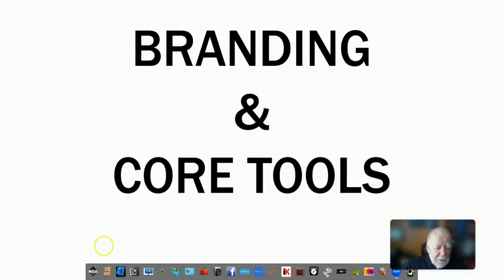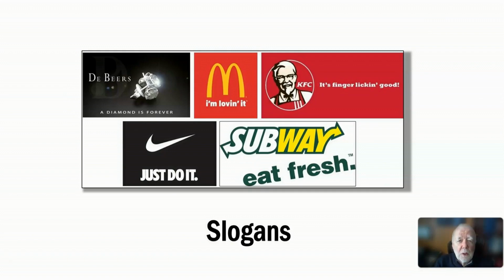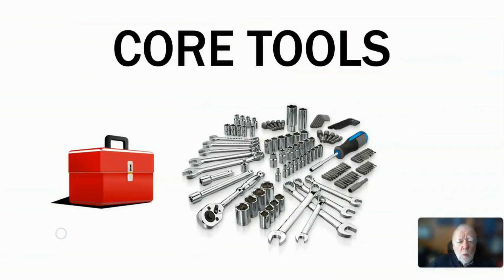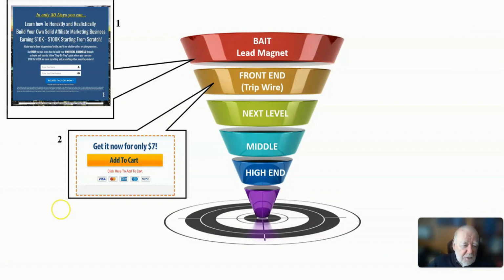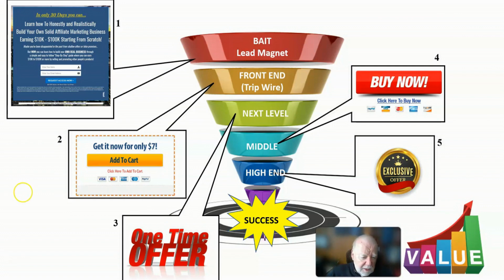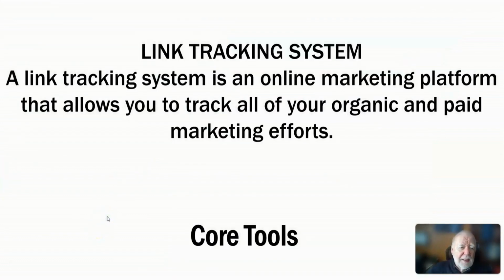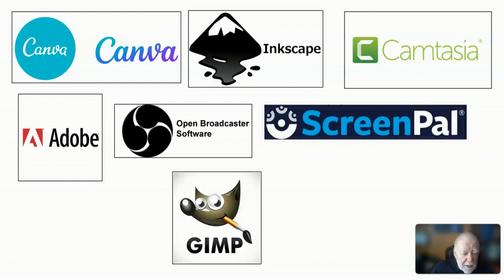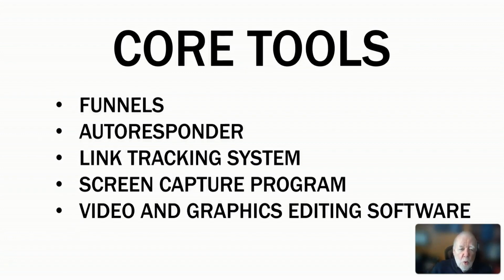Branding yourself And Core Tools for your Business.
Branding
• What is in a brand? A brand can be a slogan, a logo, or style.
For instance:
Slogans are a phrase or statement that brings to the reader’s mind the service or product the slogan represents. It’s usually short and easily understood:
De Beers – “A Diamond is Forever”
McDonalds – “I’m Lovin’ It”
KFC – “Finger Lickin’ Good”
Nike – “Just Do It”
Subway – “Eat Fresh”

• Logos on the other hand are graphical images of the company that when seen, you immediately can identify the company and what they’re all about.
Dell
Microsoft
Google
Amazon
Nike
McDonalds
Dominos
Levi
Chick-fil-a
Taco Bell
Click Funnels

• Styles, however, are a certain style or image that the company promotes. You get a certain feeling when you shop in their store.
Apple store
Sports Clips
Starbucks
Now these are brick and mortar stores, but you can experience the same style or image online as well. Amazon definitely promotes a unique style and image as does Wayfair. They both have very distinctive styles on their websites.
• But your brand is never the service or product you promote or sell. The slogans, logos, and styles I just mentioned don’t refer to a single product or service. But they represent a brand or a product line. So your brand whether it’s a slogan, logo, or style, should reflect you, because you are the business.
So, what are you promoting? Are you promoting a product or a service? Or are you promoting you, your brand?

Links to tools mentioned in this video:
Tools I Use
GetResponse - ($)

online marketing and link tracking platform.

Screen Capture and live streaming software

Graphics editing

A free alternative to Photoshop

Graphics design and editing

(formerly Screencast-O-Matic) Screen casting, capture, and video editing

Full graphics development and editing suite.

Keep in mind that I link these companies and their products because of their quality and not because of the commission I may receive from your purchases. The decision is yours, and whether or not you decide to buy something is completely up to you. Also, please be advised that income and results shown or discussed are extraordinary and not intended to serve as guarantees. In fact, as stipulated by law, I cannot and do not make any guarantees about your ability to get results or earn any money with our ideas, information, tools, strategies, courses, or training materials. I don’t know you and, besides, your results in life are up to you. Agreed? I just want to help you by giving great content, direction, and strategies that worked well for me and my students and that I believe can move you forward. I feel transparency is important and I hold myself (and you) to a high standard of integrity. Thanks for stopping by. I hope this training and content brings you a lot of value.